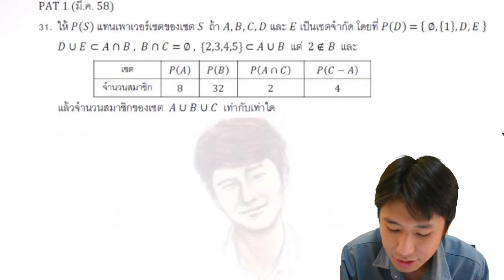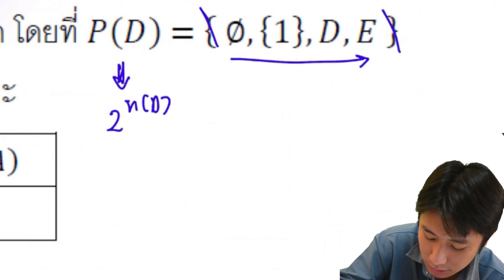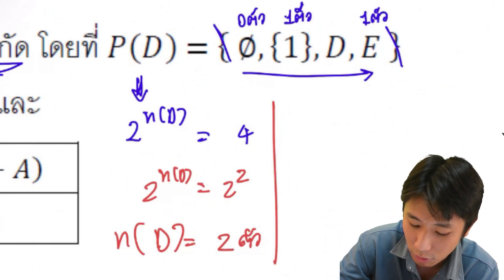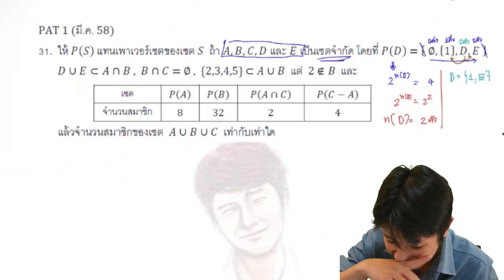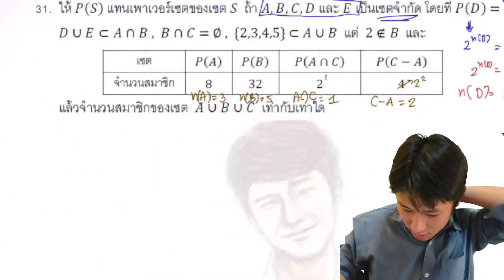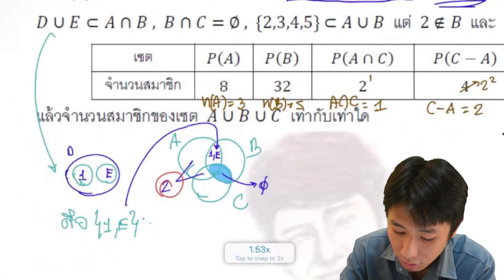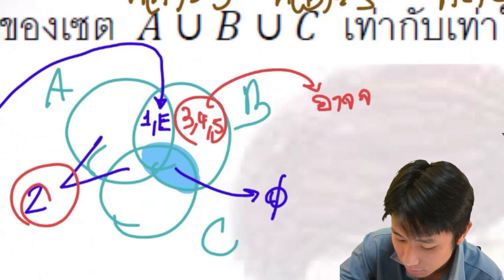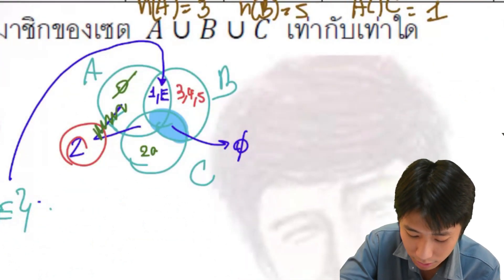เฉลยข้อสอบ Pat1 มีนา 58 ข้อ 31 เซต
สนใจปรึกษาได้เลยที่ ig : jewthk ค้าบบ